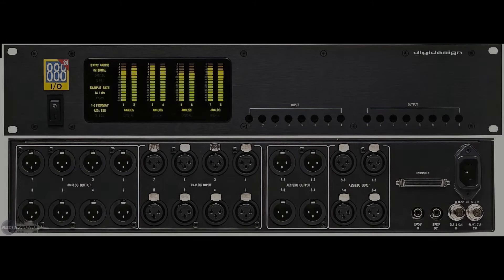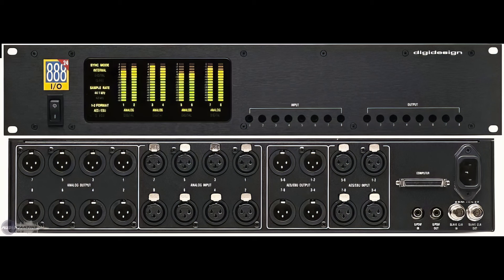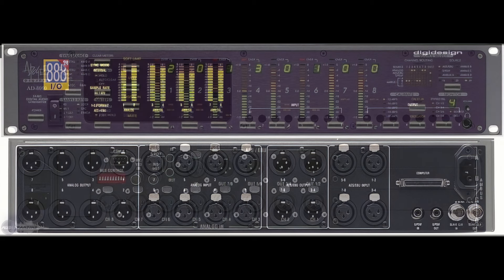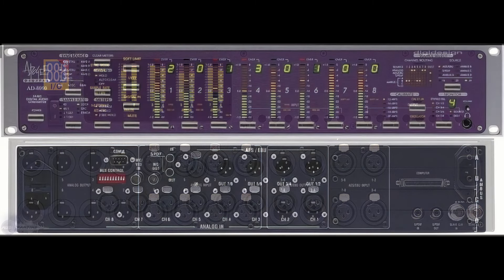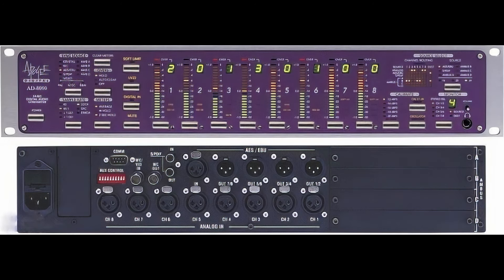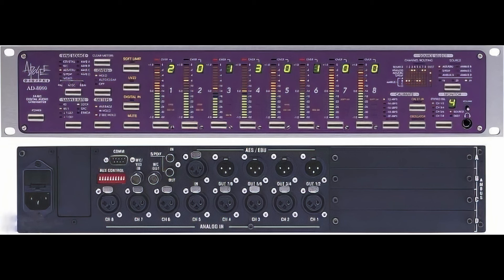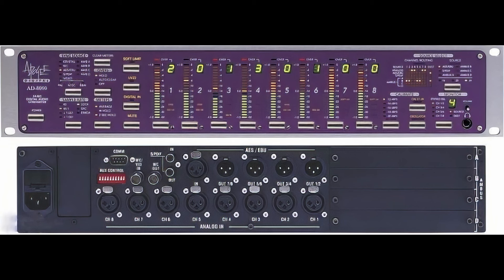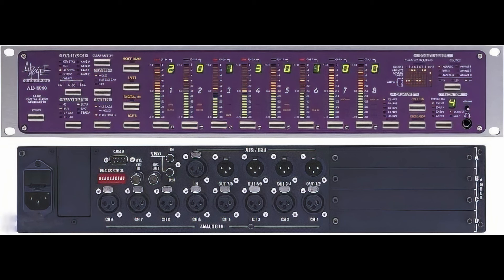Digidesign 888 Audio Interface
How the 888 helped me sell a lot of audio interfaces - hint it was Digidesign.

BTW - Correction - I think you could buy other Digidesign interfaces back then like the 882 and the 1622.